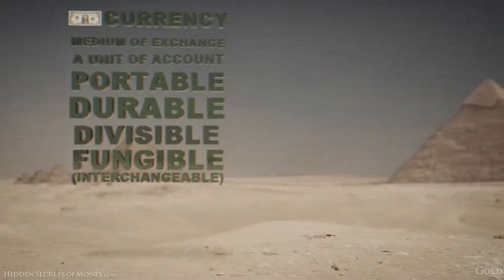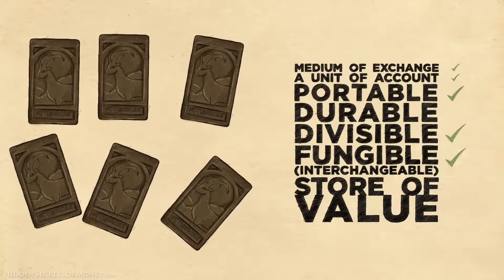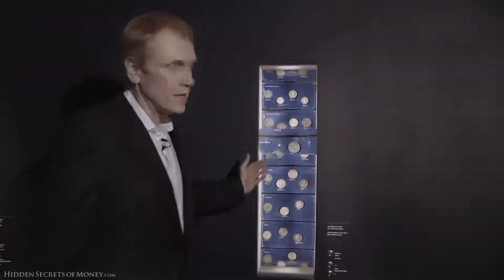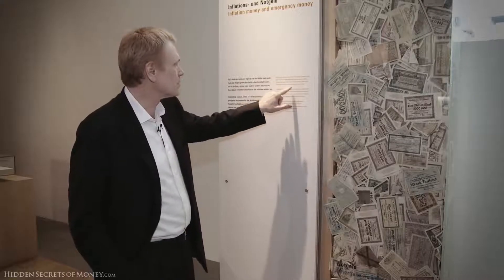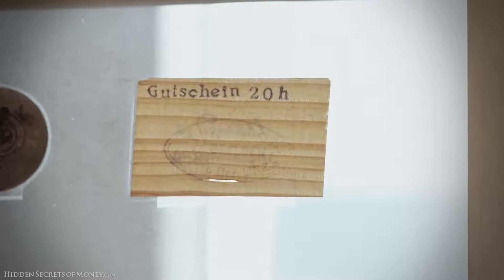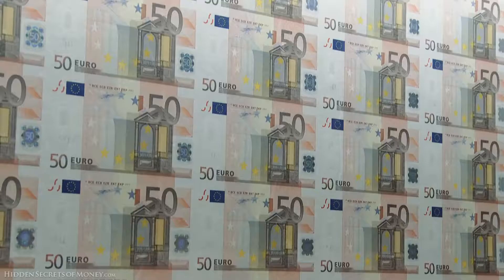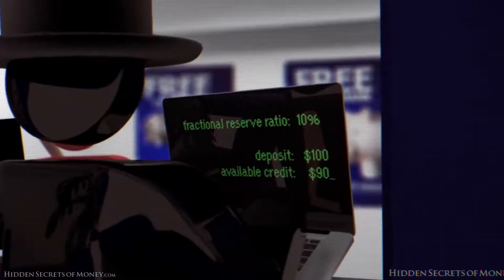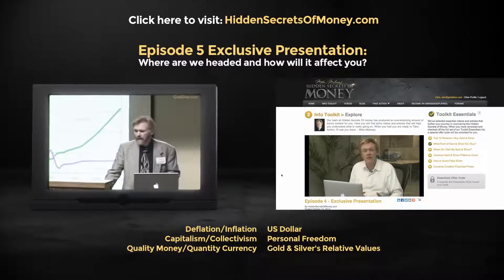Where Does Money Come From Hidden Secrets Of Money Ep 5 Mike Maloney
Welcome to the 5th episode of Michael Maloney's Hidden Secrets Of Money.

In this instalment, we travel to Berlin and Frankfurt, where we were able to film the  money museum inside the Bundesbank...one of the world's largest Central Banks.

This episode serves as an ideal primer for those waking up to the monetary matrix around them, as it clearly shows the history of true money and why it so important to our freedom. The quality of a society is directly proportional to the quality of its money. Debase a currency for long enough, and you end up with dangerous deficits, debt driven disasters,  and eventually...delusional dictators. History proves this to be true.

For further insight on what it was like to film inside a central bank, check out the Exclusive Presentation that goes along with this episode at our website. In it, Mike tells what it was like to look at the displays and explanations from an Austrian Economics perspective. He also shows where he believes we are in the following cycles:

Inflation/Deflation
Quality Money/Quantity Currency
Capitalism/Collectivism

It's a fantastic 30+ minute presentation which also reports on personal freedom, gold and silver,  the US dollar, and economic freedom.

Now I'd like to ask you , the reader, to dwell for a minute on Mike's last question in the video:

What use is money if you don't have freedom?

Enjoy this episode, and please share it far and wide. Drop us a line in the comments section below and let us know how we are doing .